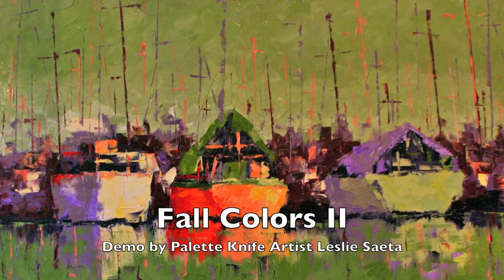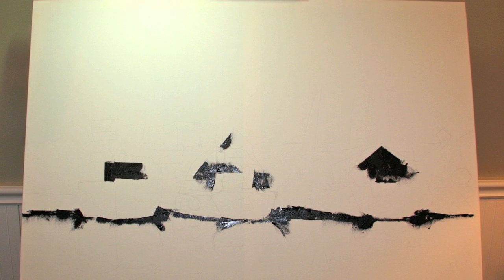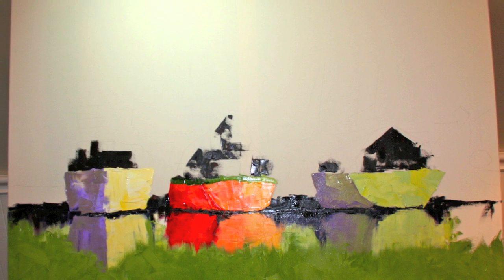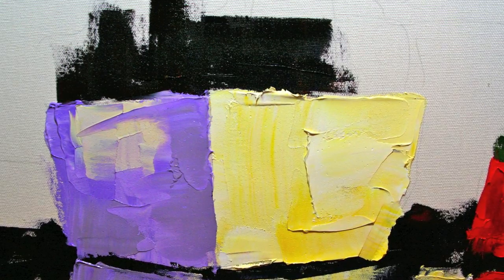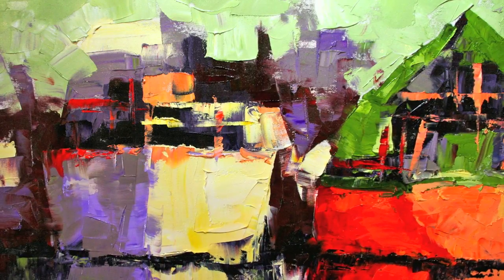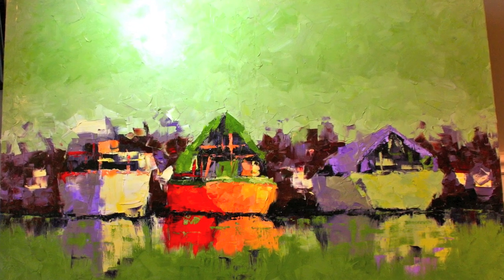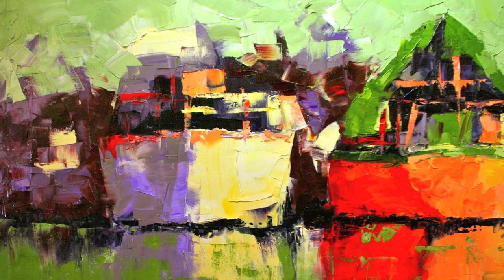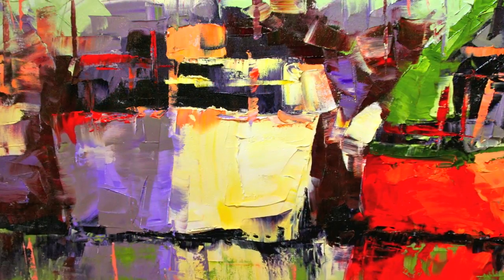Fall Colors II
Palette Knife Arist Leslie Saeta demonstrates palette knife techniques for a 40" x 50" oil painting.